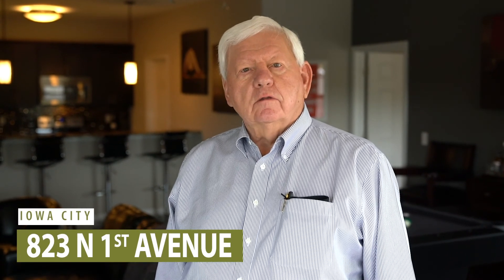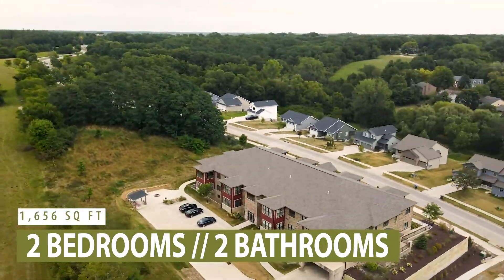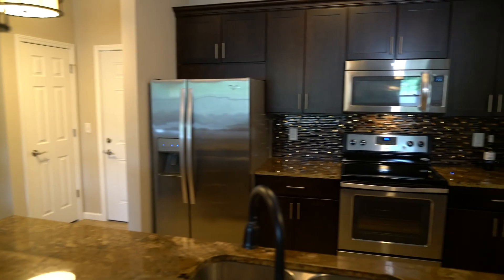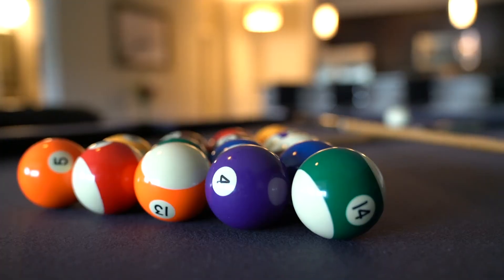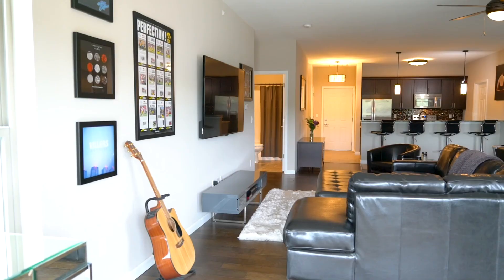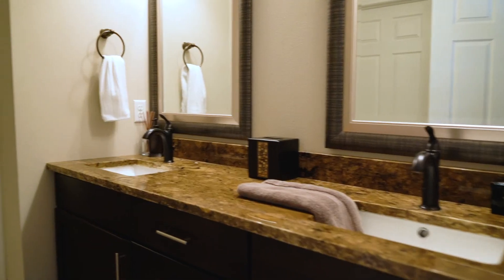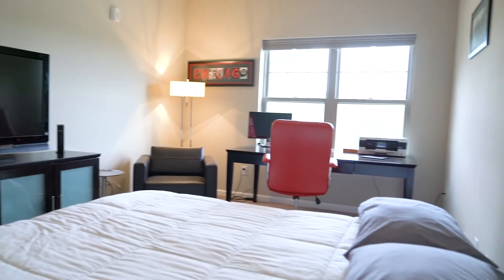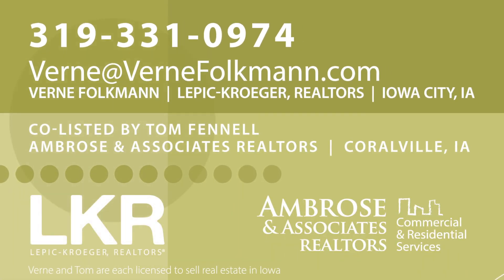Verne Folkmann 823 N 1st Ave Iowa City Sep 2020 v3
Take a virtual walk-through tour of this upscale 2 bedroom, 2 bath condominium near Hickory Hill Park. Features of this top floor unit include a kitchen with a custom tile backsplash and granite counters. The deluxe primary bath has a tiled shower with rolling glass shower doors and a double sink. A separate laundry/storage room and separate large pantry offer storage.